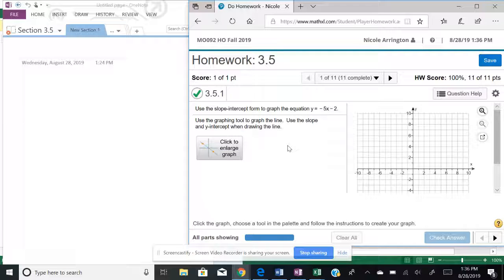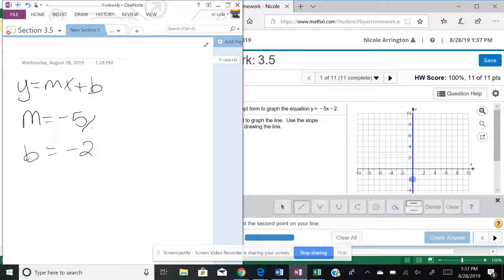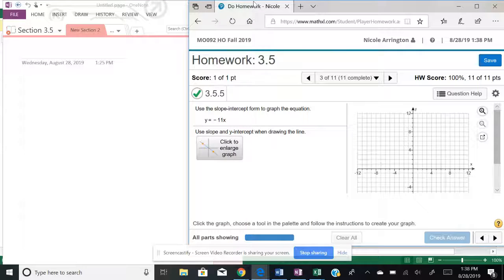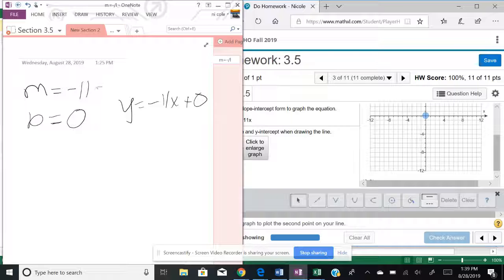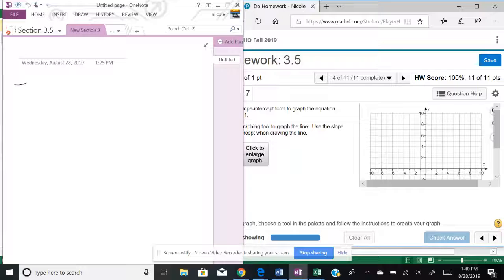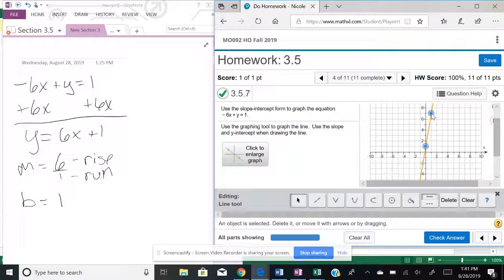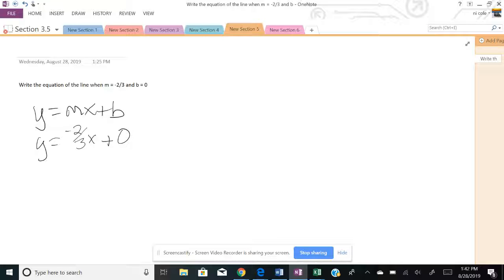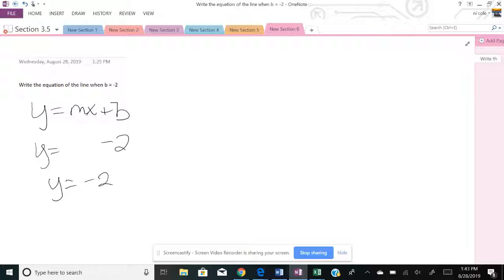Section 3.5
Graphing using slope intercept form and writing equations in slope intercept form